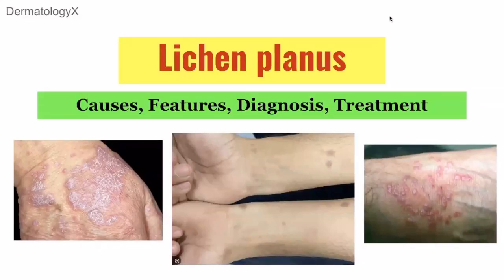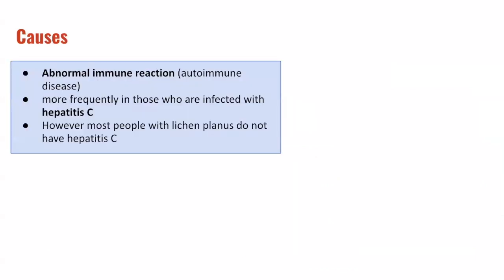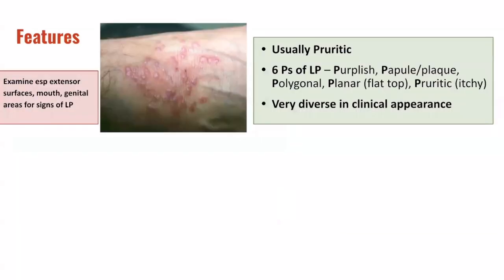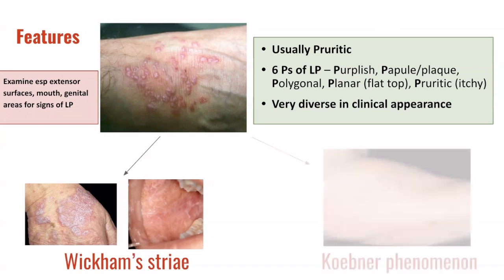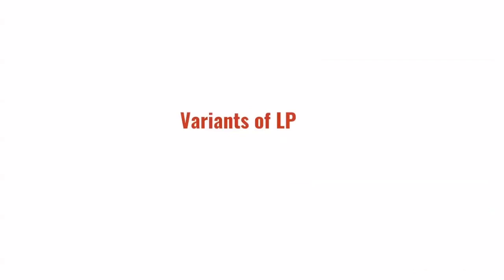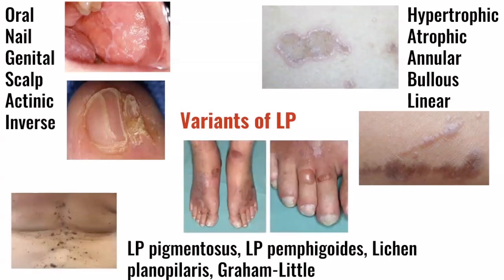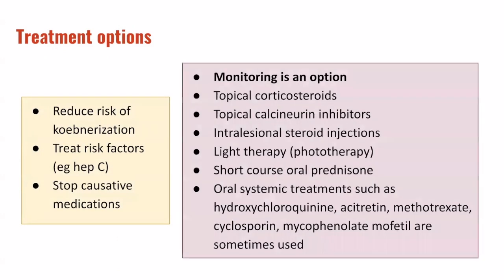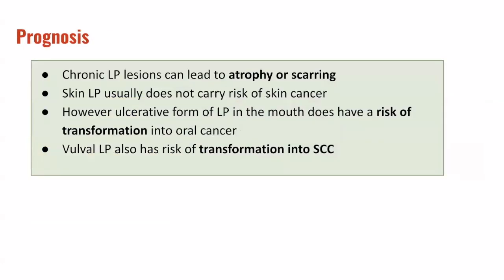Lichen planus: causes, treatment, diagnosis, management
Lichen planus is an idiopathic inflammatory skin disease of the skin, hair, nails and mucosa commonly seen in middle aged adults. They are characterised by flat topped violaceous plaques favouring the wrists, genitalia distal lower extremities and pre-sacral area. We discuss the causes, features, diagnosis, and treatment of lichen planus.

The most common drugs ACE-I, Thiazide Diuretics, Antimalarials, quinidine & gold.
On histo there is a dense band like lymphocytic infiltrate and keratinocyte apoptosis with destruction of the epidermal basal cell layer.

The etiology, and pathogenesis are largely unknown, however a number of disorders have been associated including viral infections, environmental exposure, medications, vaccinations, and dental restorative materials.